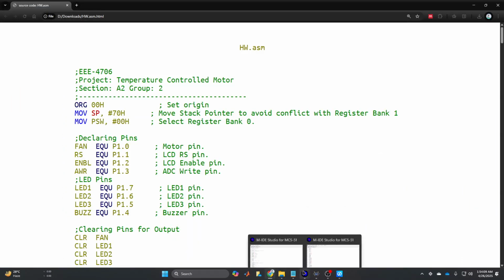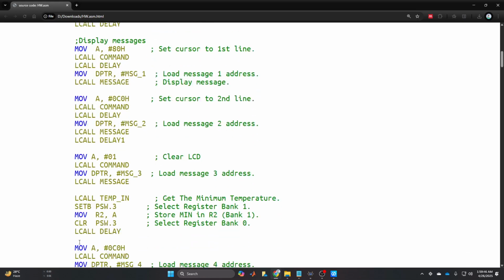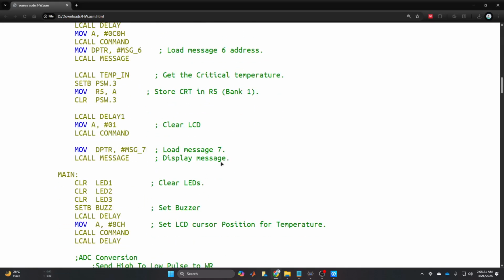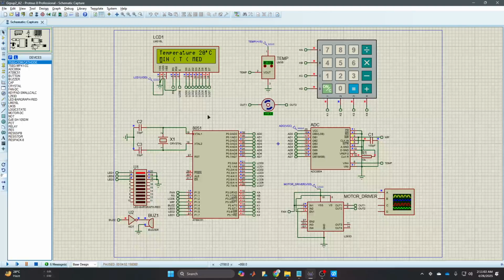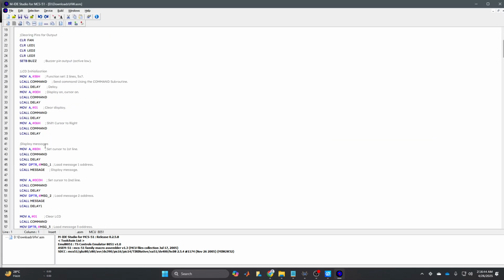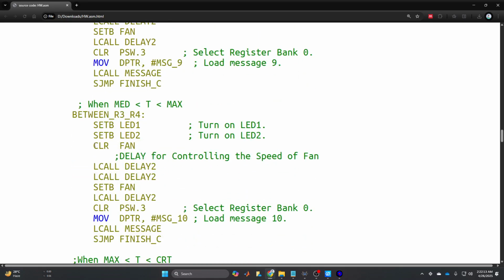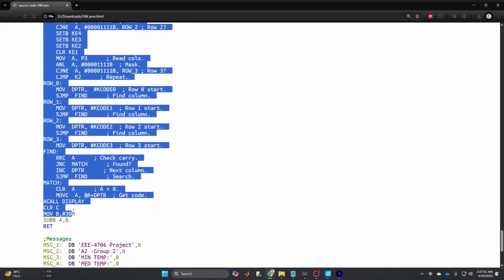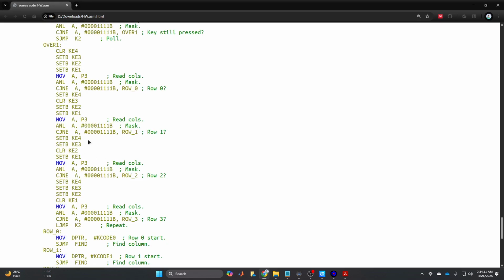Temperature Controlled Motor Using 8051/8052 microcontroller - Part 5 - Code Explanation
Code Explanation